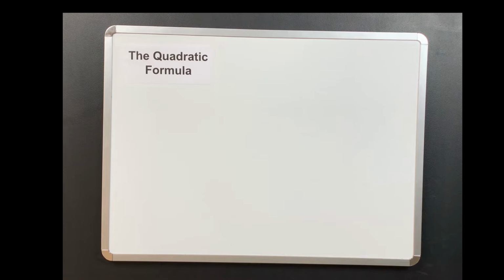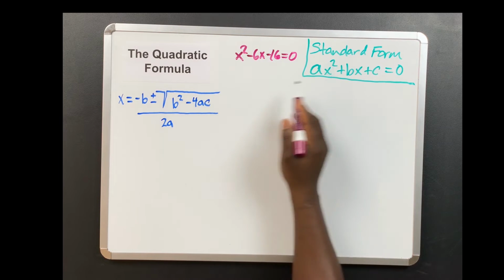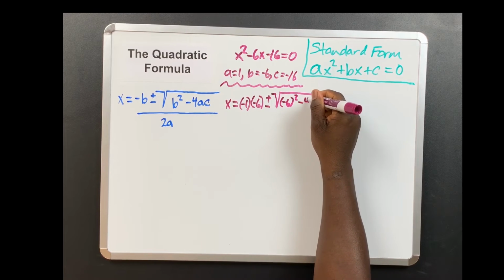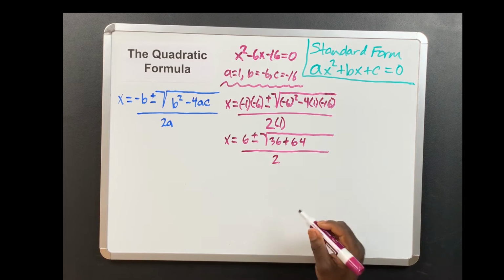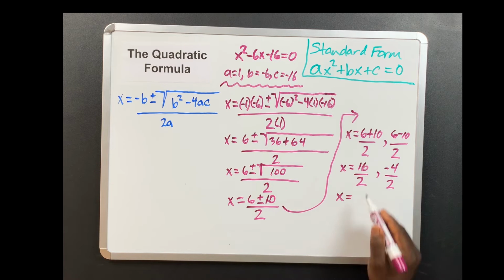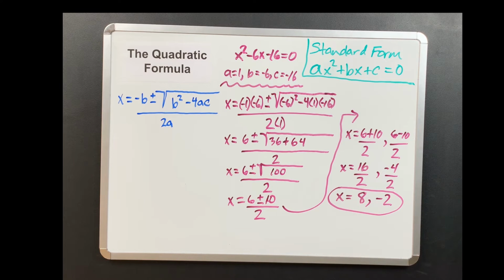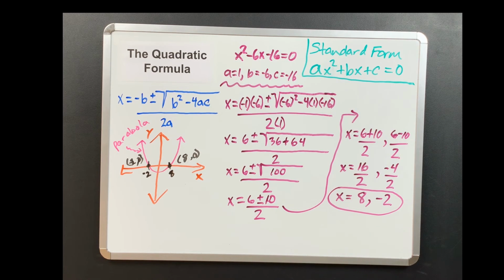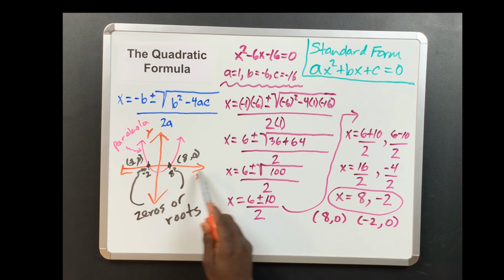The Quadratic Formula - Math Video of Math Minutes Pro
Video Description

This video explains how to solve a quadratic equation using the Quadratic Formula.

DEFINITIONS or STUDY TIPS DISCUSSION TOPICS

*Quadratic*:  A quadratic is an equation with a variable whose highest exponent is two.

*Roots*:  A root is an x-intercept (x , 0) also known as a zero.

*Parabola*:  A parabola is U-shaped curve that is a function. A parabola is symmetrical at the line of symmetry when graphed in a coordinate plane.